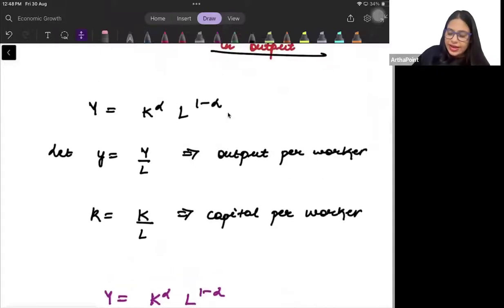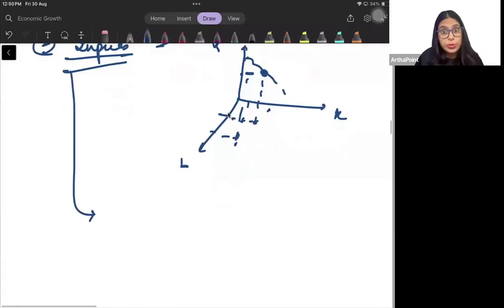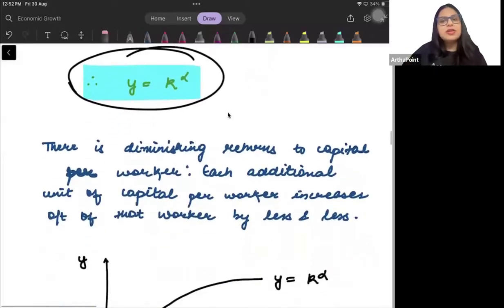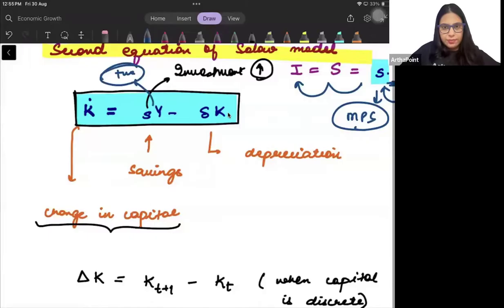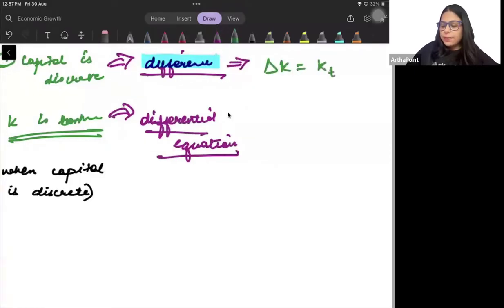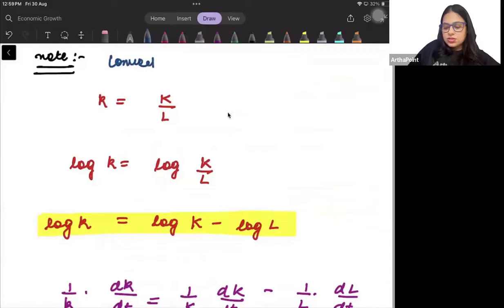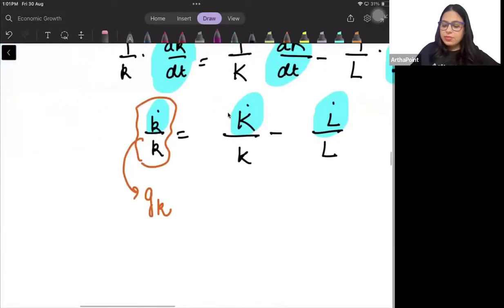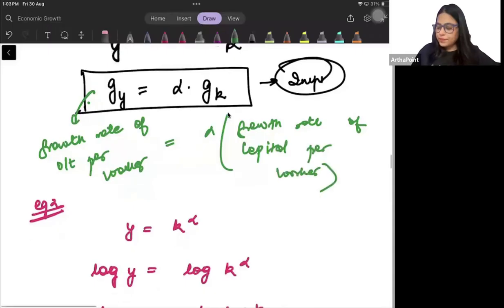Economics Growth & Business Cycles | Lec 12 | Ch 2: Solow Model Part 2 | Eco(H) Sem 5 | ECON014